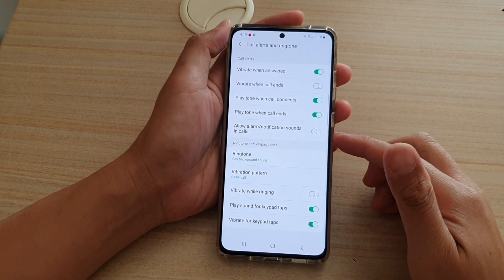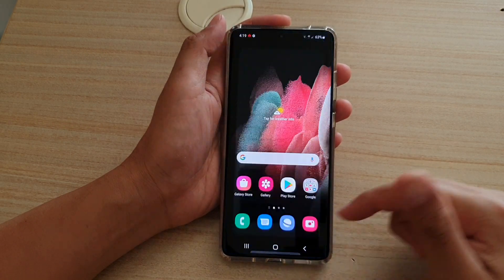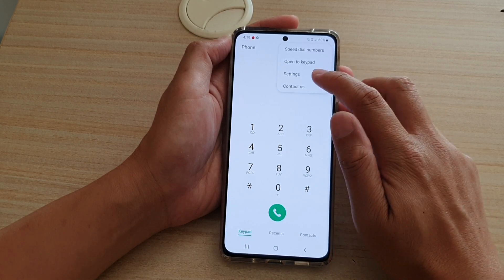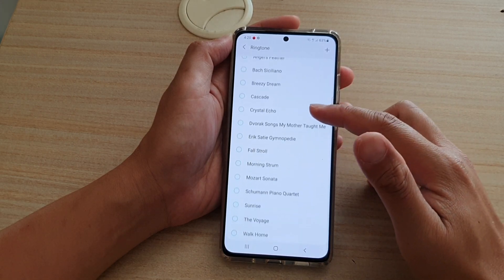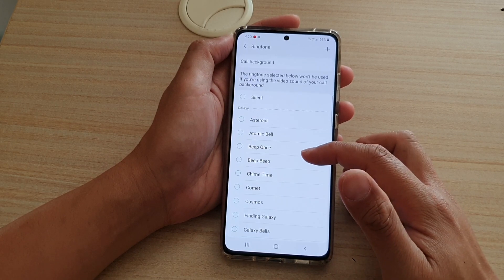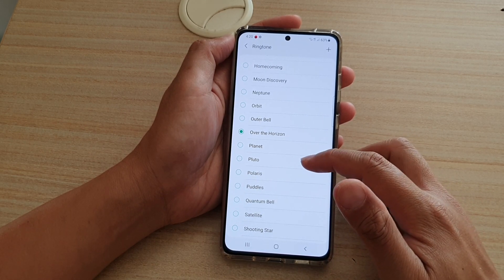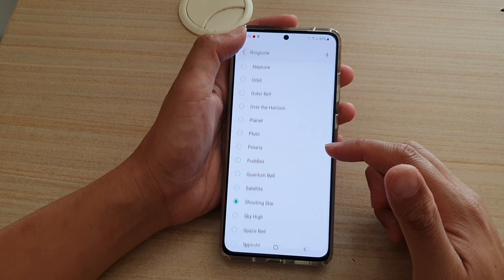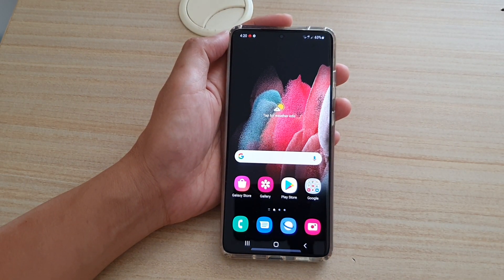Galaxy S21/Ultra/Plus: How to Change Incoming Call Ringtone Sound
Learn how you can change the incoming call ringtone sound on the Galaxy S21/Ultra/Plus.